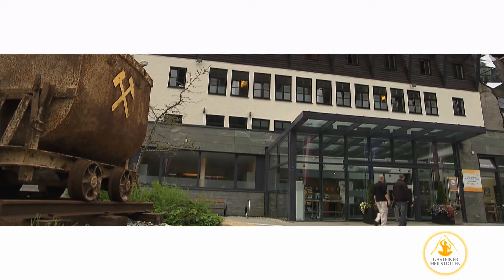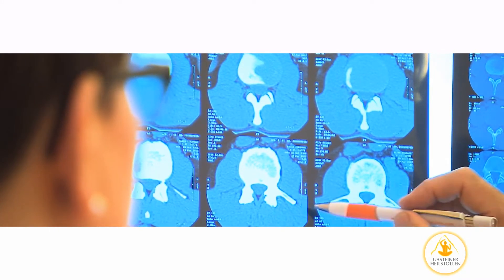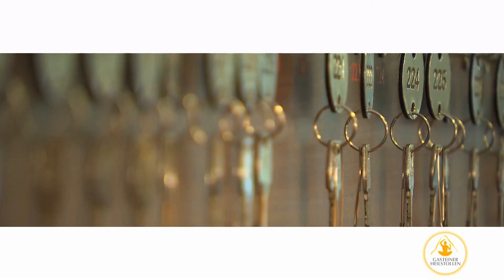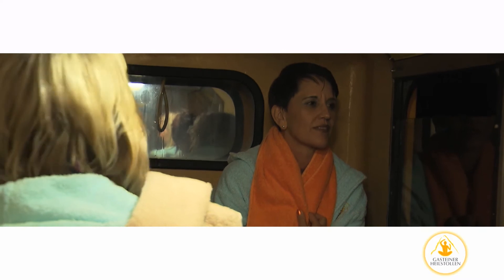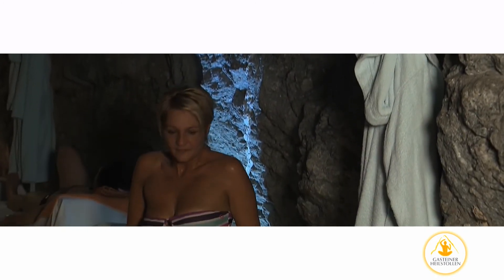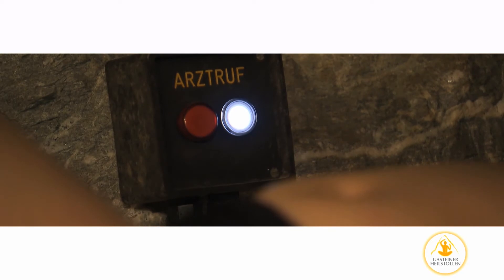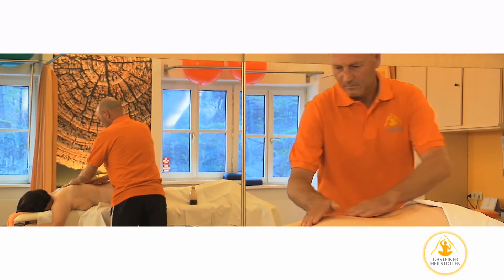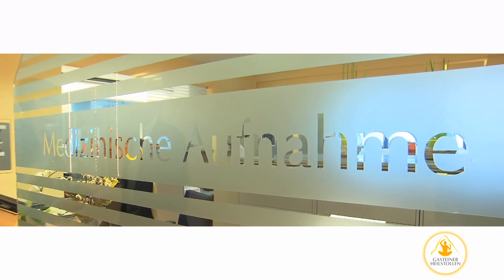Info film for patients ENG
This film will give you a brief overview of the different steps of your therapy session.

The Gastein Healing Gallery is located around two kilometres inside the Radhausberg, in which a worldwide unique therapeutic
climate is to be found with an average radon content of 44 kBq/m3 On a session in the healing gallery you will enjoy a combination
of heat, air humidity and radon at one of the five available stations.